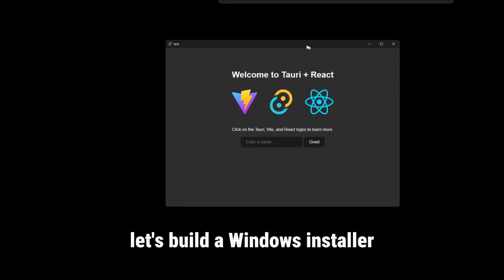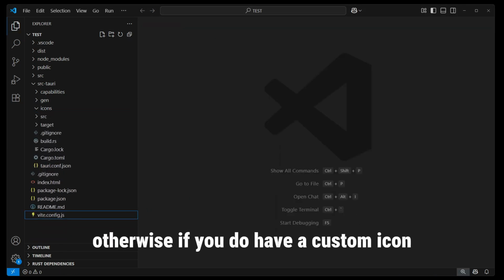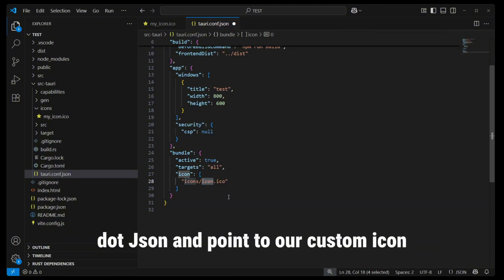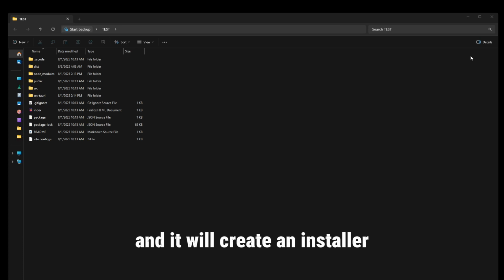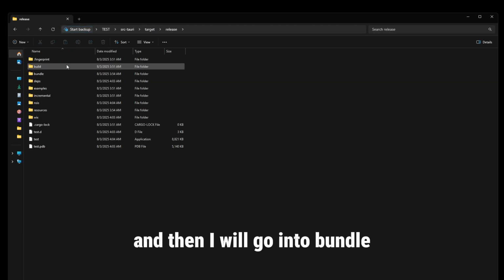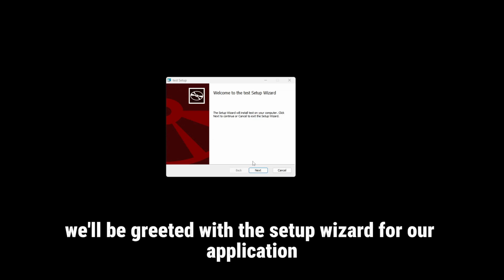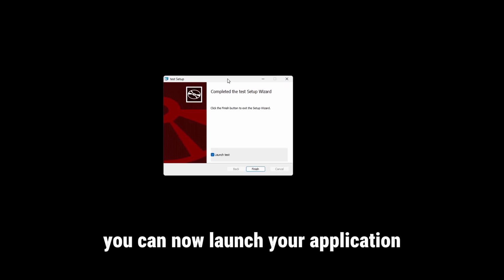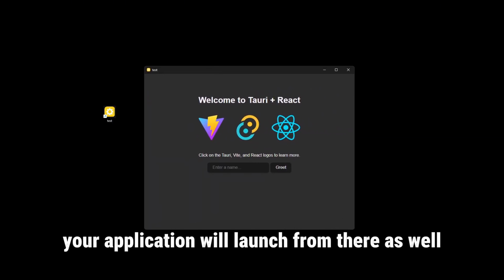Build a Windows Installer with Tauri (FAST)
Make a msi installer for your Tauri desktop application in a minute.